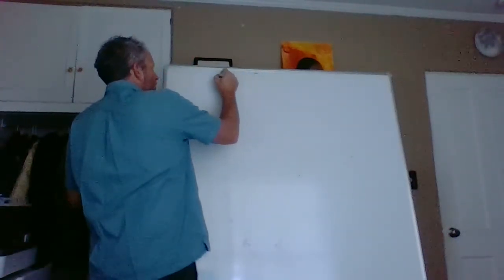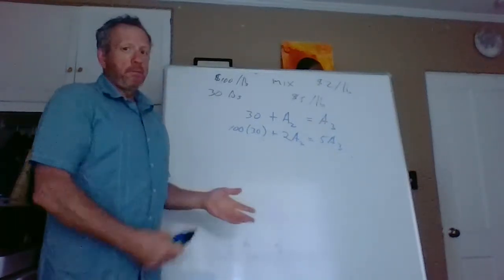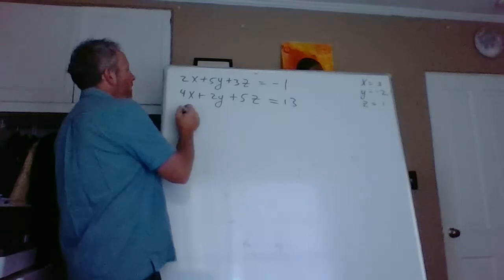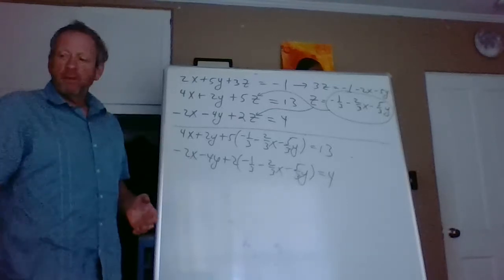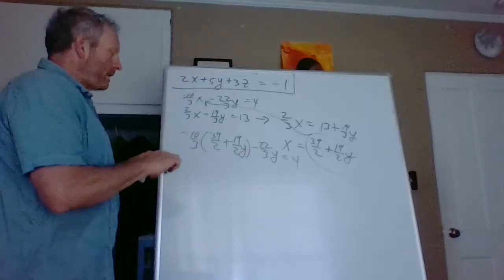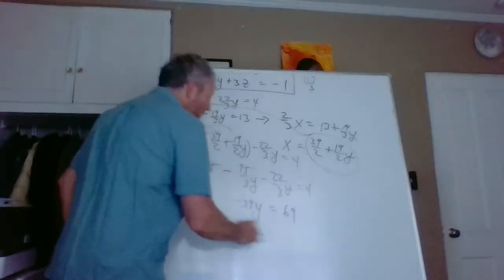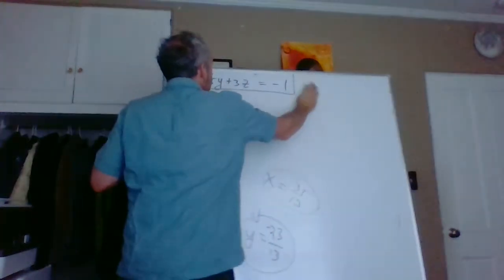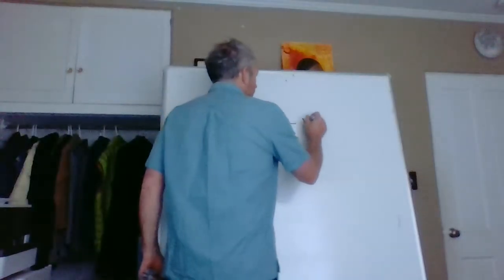Lecture 13 sec 4 3 and 4 4